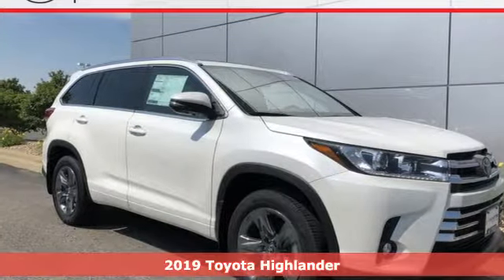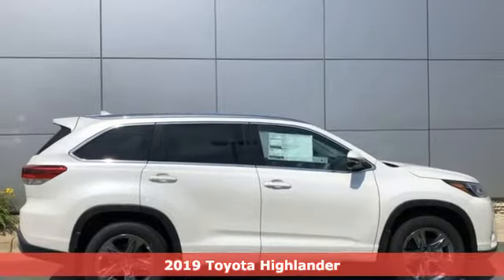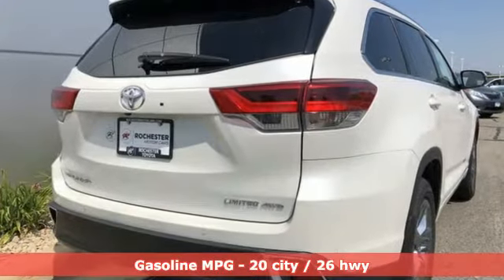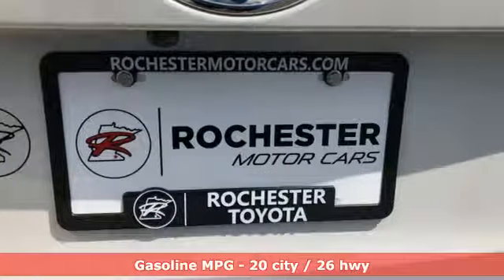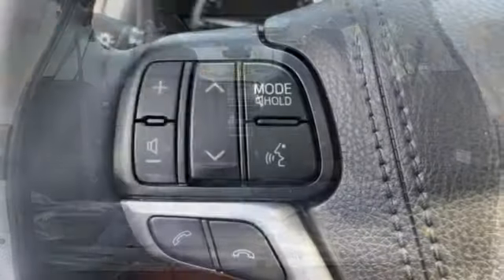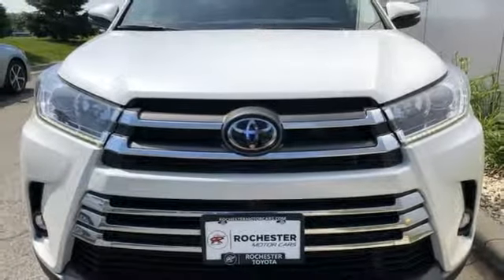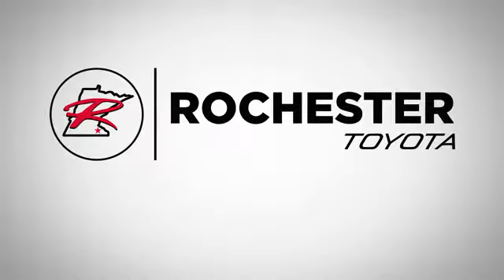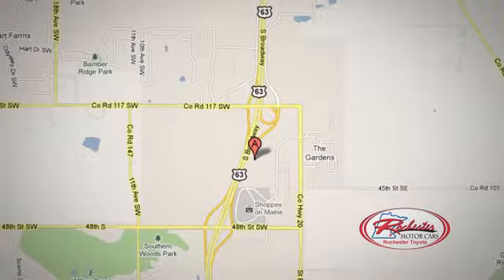New 2019 Toyota Highlander Rochester, MN S46949 - SOLD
Year: 2019
Make: Toyota
Model: Highlander
Trim: Limited Platinum
Engine: 3.5L V6
Transmission: 8-Speed Automatic Electronic with ECT-i
Color: White
Interior: La20
Stock #: S46949
VIN: 5TDDZRFHXKS979311

Address:
4365 Canal Place Southeast